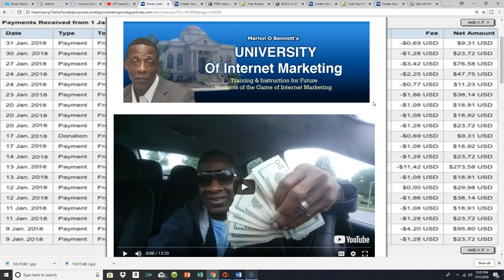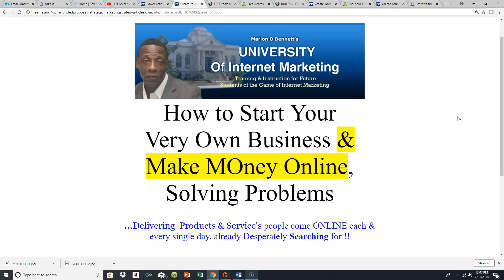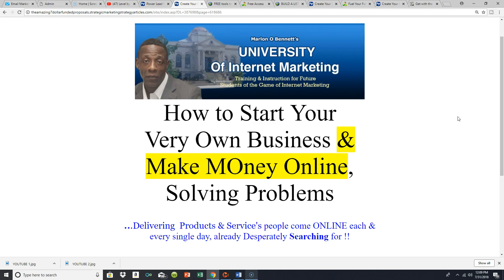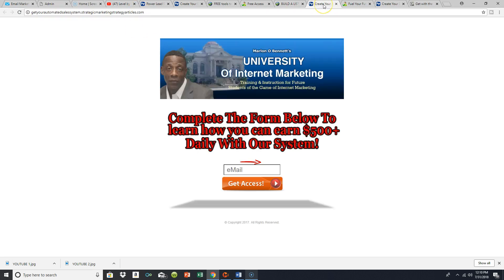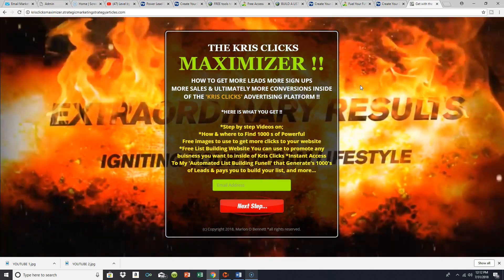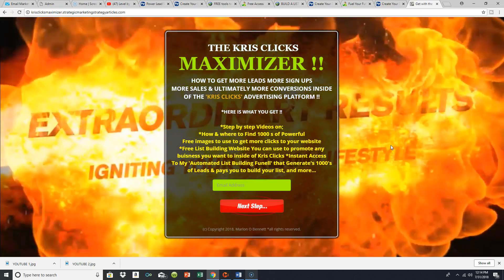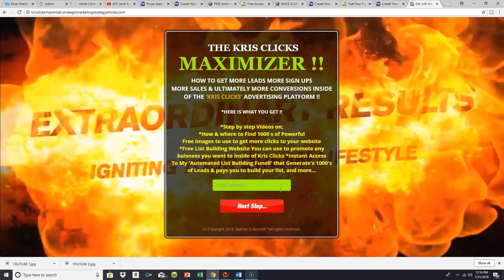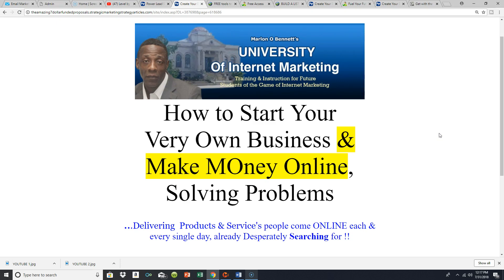start your own business make money online solving problems video 6 Marlon O. Bennett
O.k, guys here's another video about how absolutely anyone can start making money on the Internet solving problems. and make money or even start your own business.

-the original student of
the game Internet Marketing